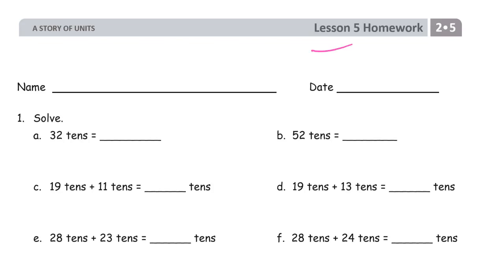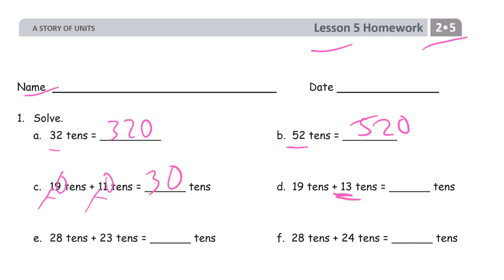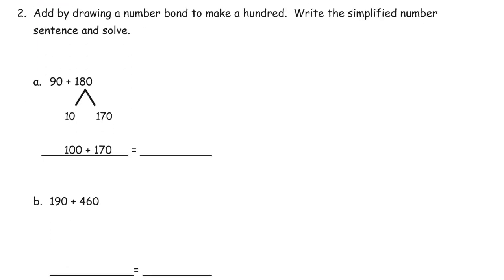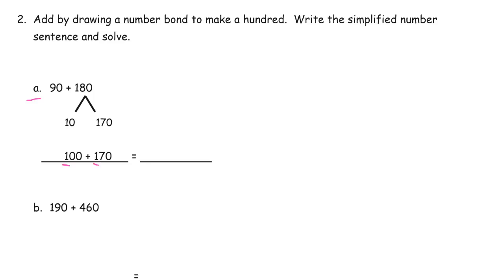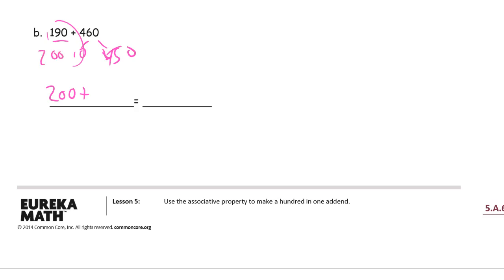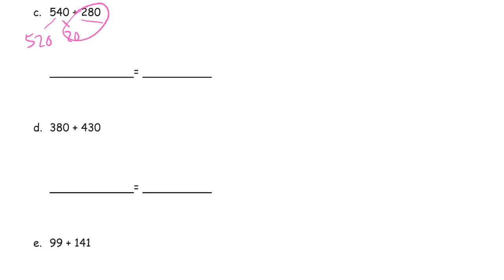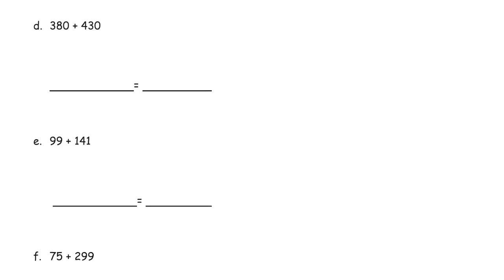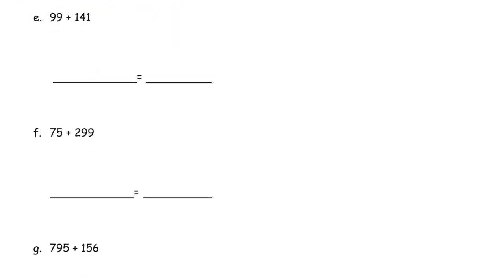lesson 5 homework module 5 grade 2